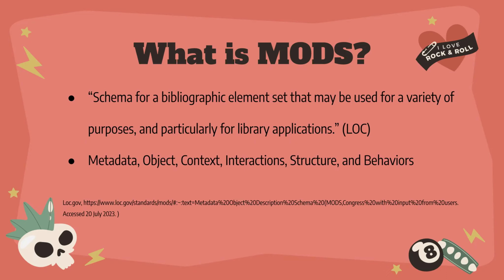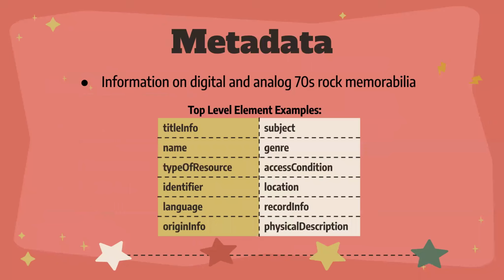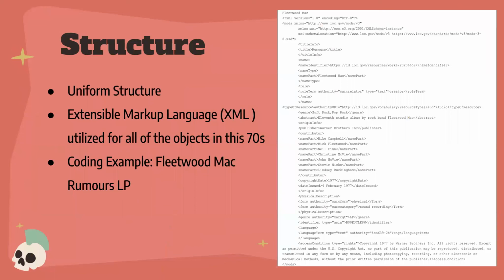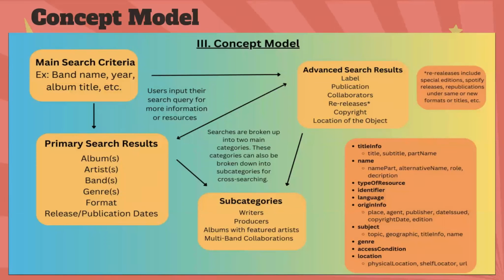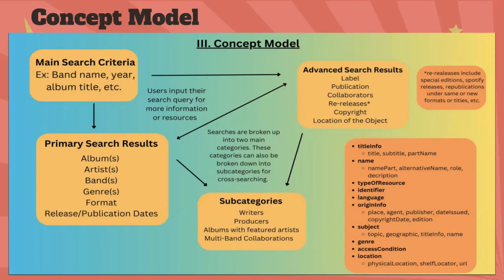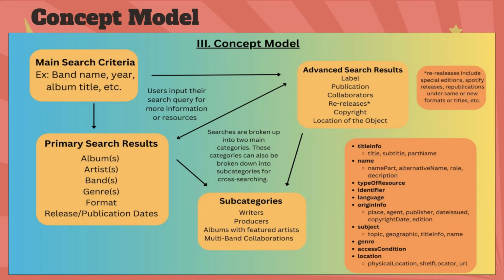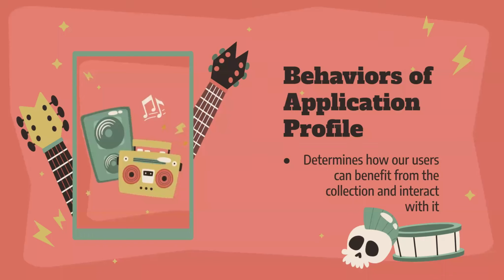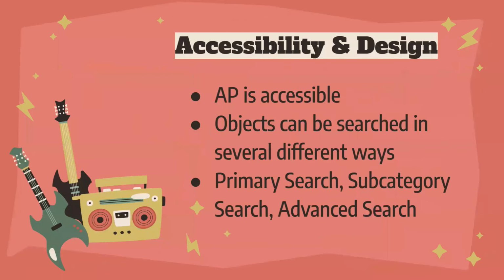70s Rock and MODS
University of Pittsburgh LIS 2407 Metadata
Presentation By Tyler Auge, MLIS and Gabrielle Passick, MLIS